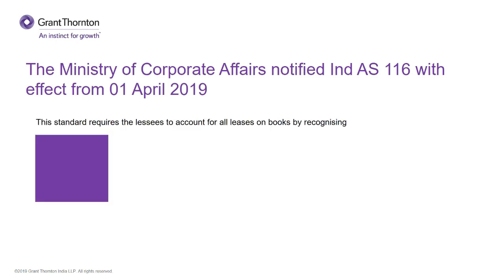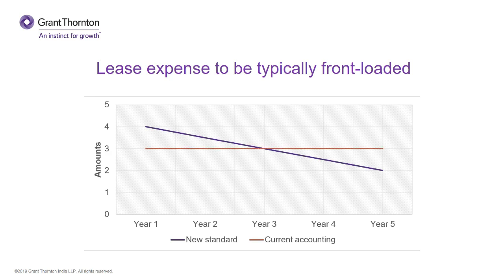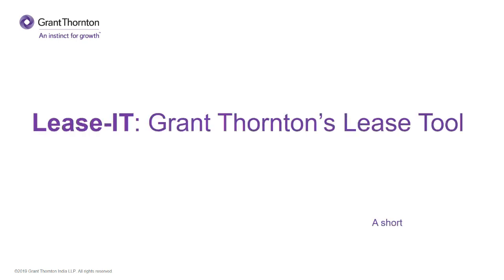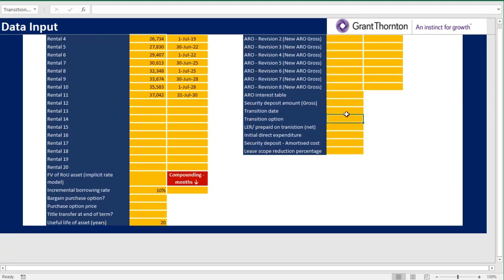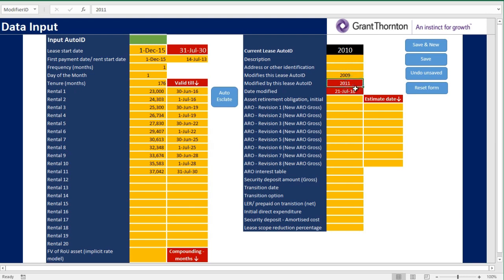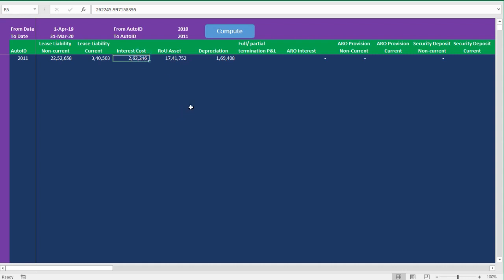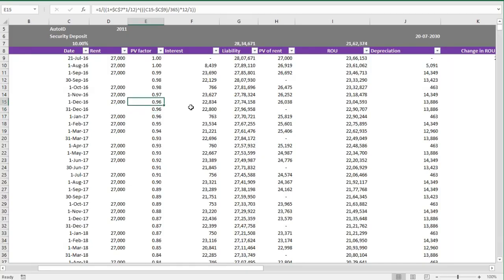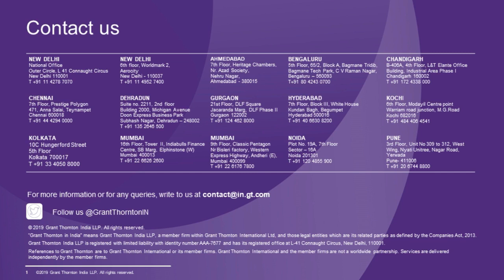Ind AS 116 Lease Tool - Grant Thornton India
Watch this video to get insights on the Ind AS 116 Lease Tool by Grant Thornton India